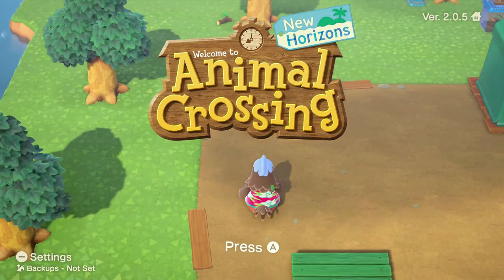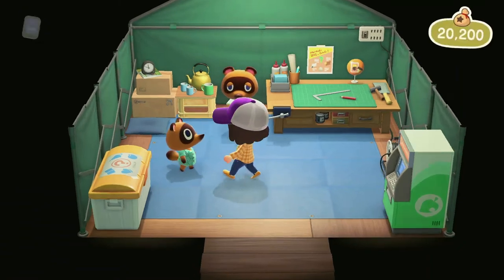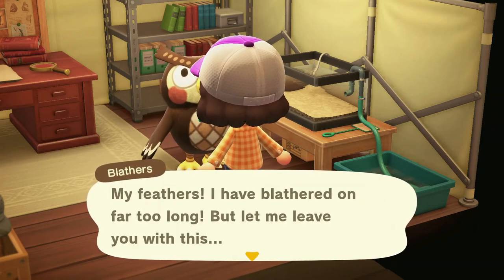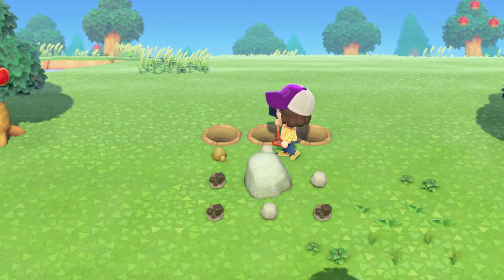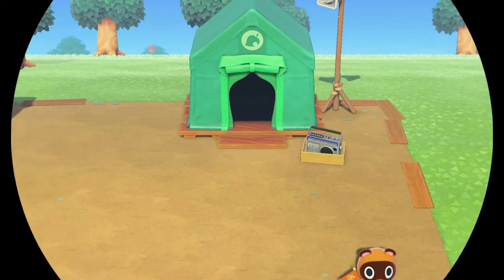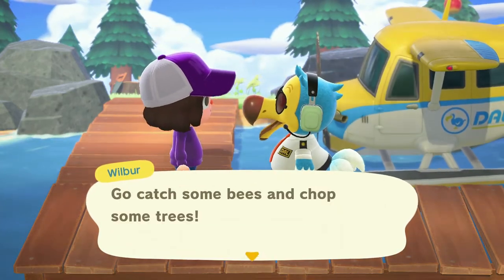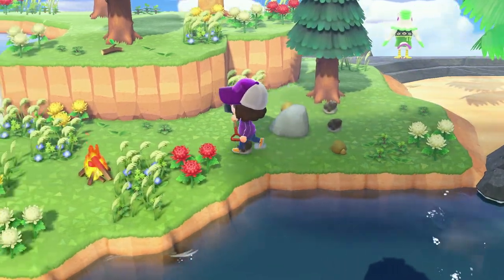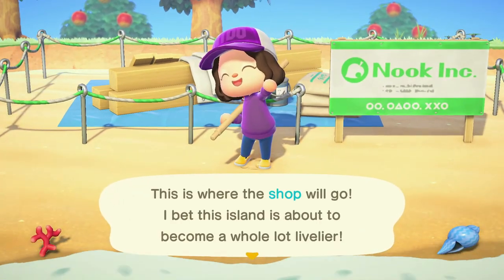Day 4 - Donating Critters and Using My Nook Miles Ticket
In this episode of Let's Play I want to finish donating critters to Blathers so we can get the Museum opened. I'm hoping to gather the remaining ingredients needed to open up Nook's Cranny. I also want to use my Nook Miles Ticket and visit our first mystery island. Come join me as we continue to develop the island of Mistletoe!

Equipment
Capture software: OBS Studio
Capture card: Elgato HD60 S
Microphone: FIFINE Metal Condenser Recording Microphone
Video editing software: Movavi Video Editor Plus
Discord server: Coming soon!

Dreams
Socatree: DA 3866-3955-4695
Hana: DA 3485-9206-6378